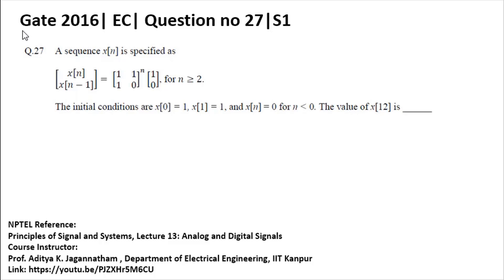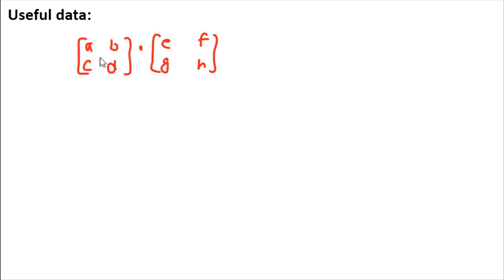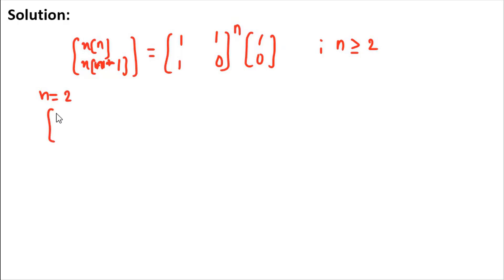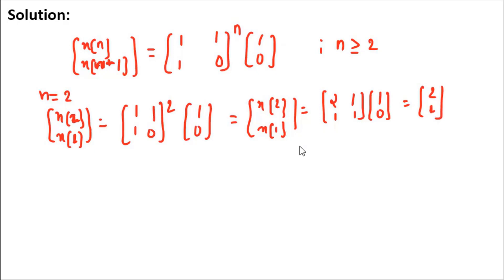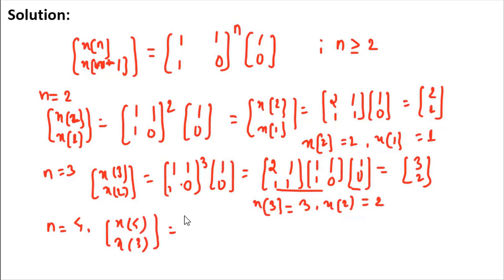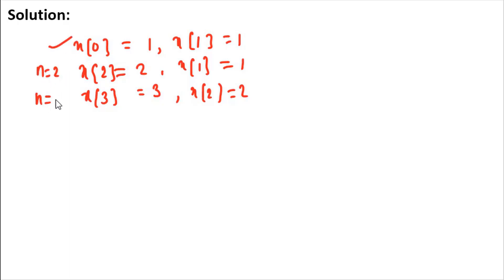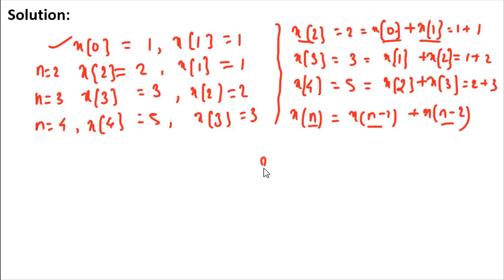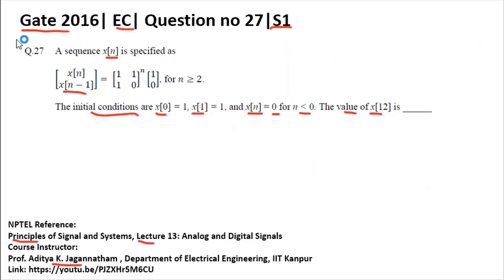Q27 EC 2016 S1